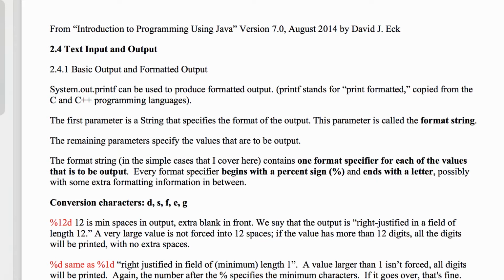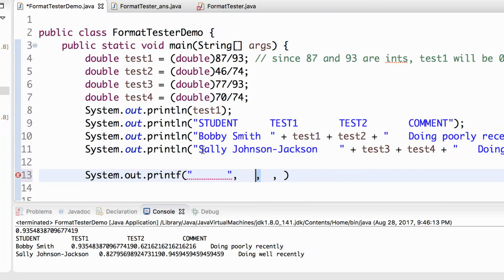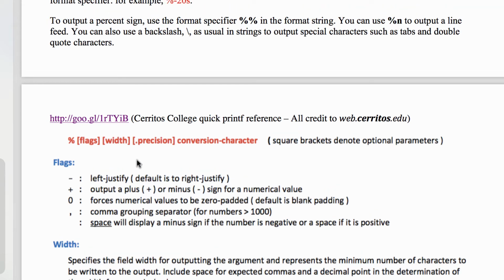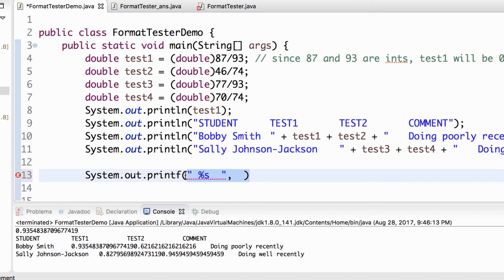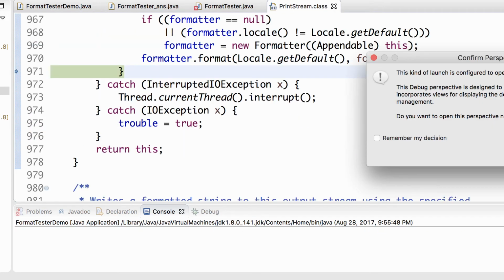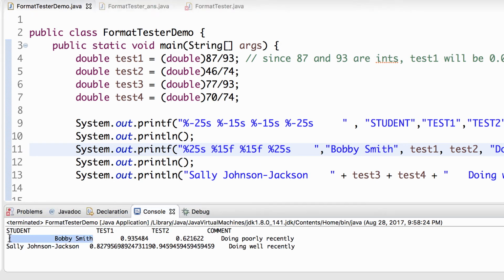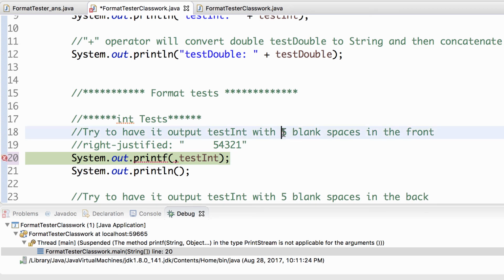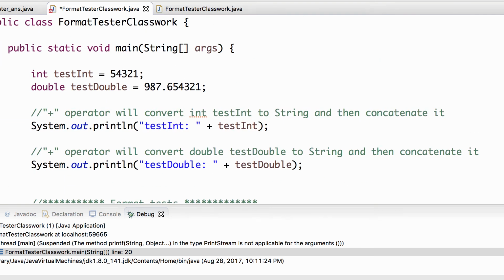Using Format Strings